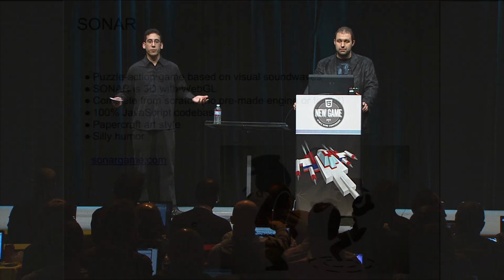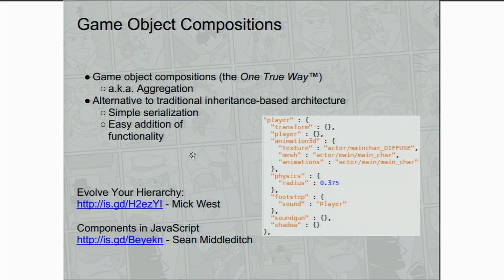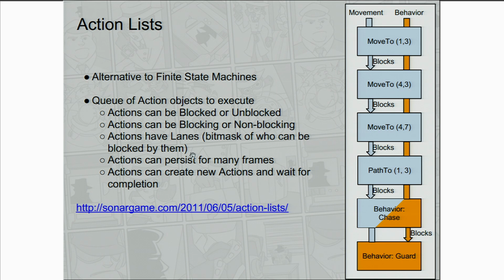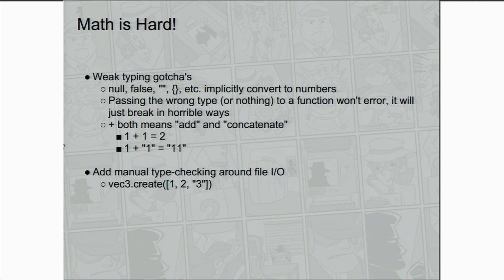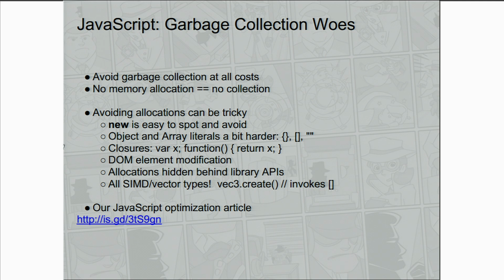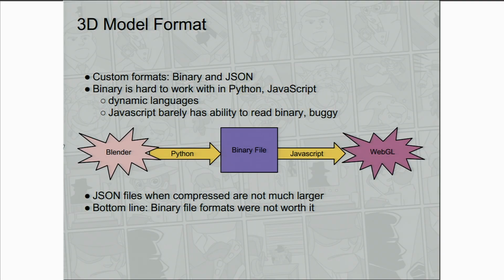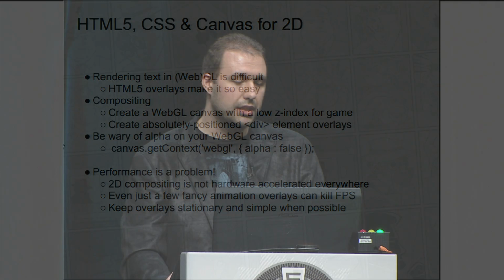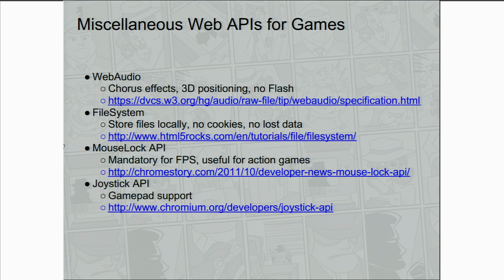SONAR: WebGL, JavaScript, and Gaming - New Game 2011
Sean Middleditch and Jason Meisel - New Game 2011

SONAR is one of the first complete HTML5 games implemented with WebGL, targeting the Chrome platform via the Chrome Web Store. The first part of this talk covers the technical details of our development environment, including our engine architecture and asset pipeline, as well as the problems we ran into with the HTML5/WebGL platform and the workarounds we deployed. The second part is a classical post-mortem.